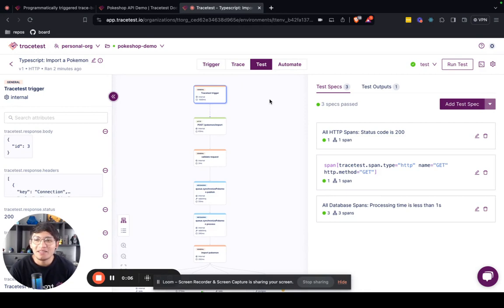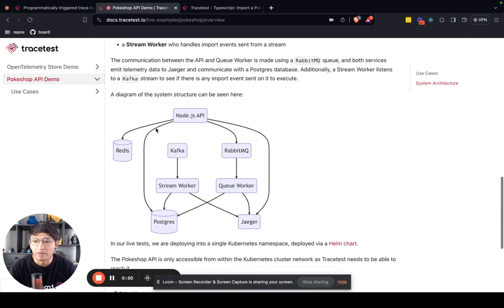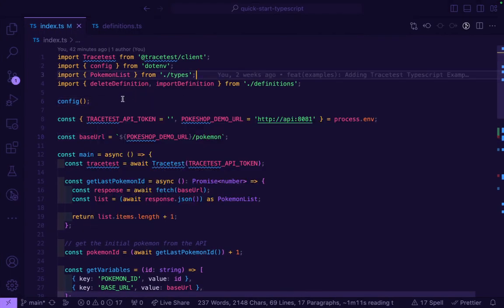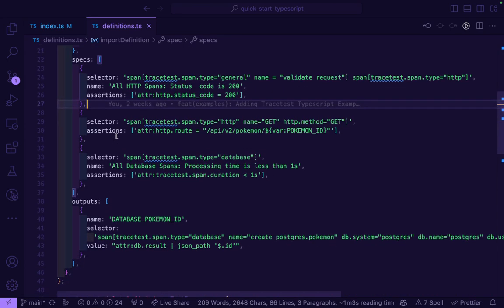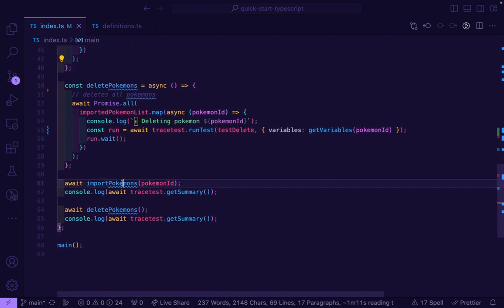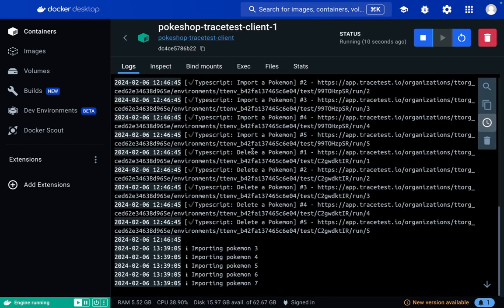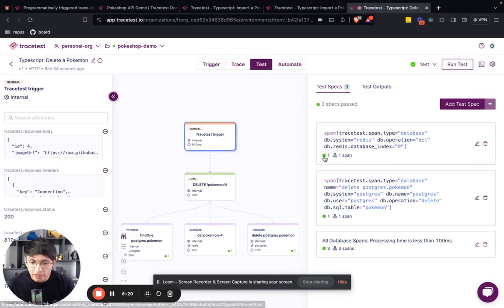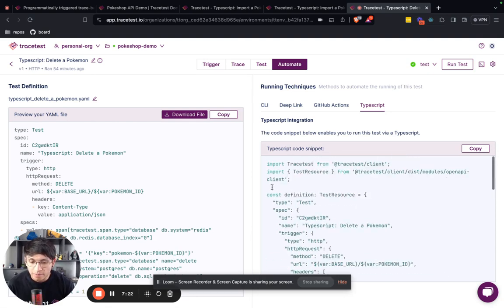Programmatically triggered trace-based tests with TypeScript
🚀 Welcome to our tutorial on using TypeScript to integrate Tracetest and trace-based testing into your existing workflow and tooling. Oscar will showcase the “@tracetest/client” npm package, which allows you to use the Tracetest managed platform to run trace-based tests from your existing JavaScript and TypeScript code.

This enables you to run tests at any point in your code, including if you want to do some test setup or teardown.

This video is your ultimate quick-start guide to mastering programmatically trigger true end-to-end tests with TypeScript and Tracetest.

🔍 What you will learn:

1. Introduction to End-to-End Testing.
2. Dive into TypeScript for programmatically triggering tests.
3. Get to know Tracetest, a testing tool that leverages OpenTelemetry for testing. Discover how it enables the testing of distributed applications using OpenTelemetry.
4. Integrating TypeScript and Tracetest. Learn how to integrate Tracetest into your TypeScript scripts to enhance your testing capabilities.
5. Why This Matters: Learn why combining TypeScript and Tracetest is crucial to enabling you to run tests at any point in your code, including if you want to do some test setup or teardown before crafting deep test specs across your entire distributed application.

✅ By the end of this video, you'll have a clear understanding of how to effectively use TypeScript to trigger trace-based testing with Tracetest for comprehensive end-to-end testing. Whether you're a beginner or an experienced developer, this guide will elevate your testing skills and ensure your applications perform flawlessly.

Your feedback is invaluable in helping us create more content tailored to your needs! 🌟